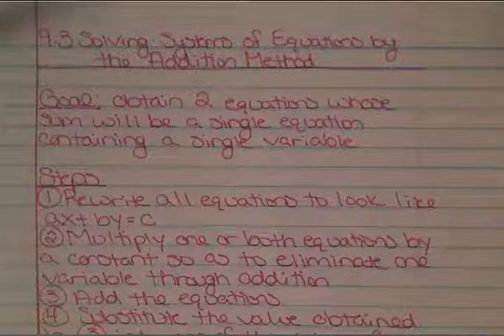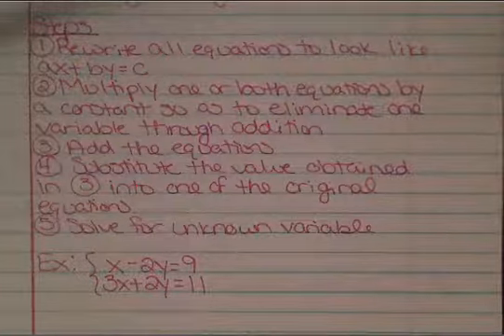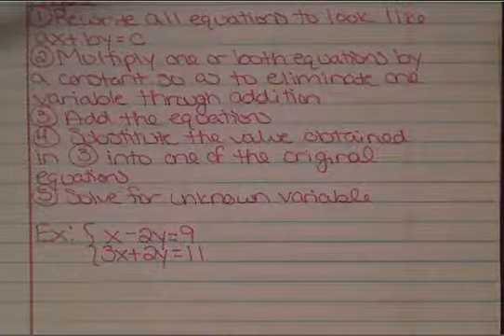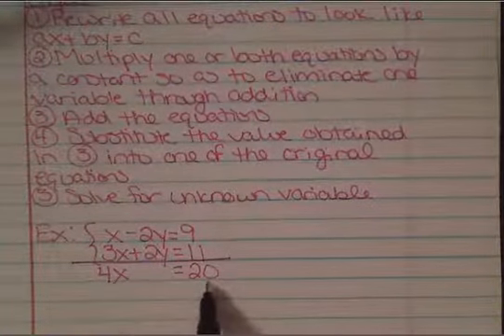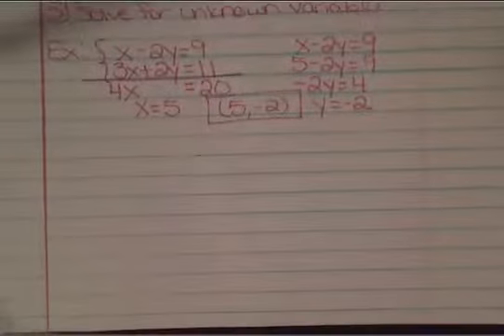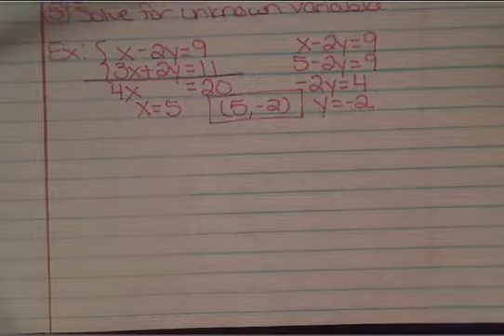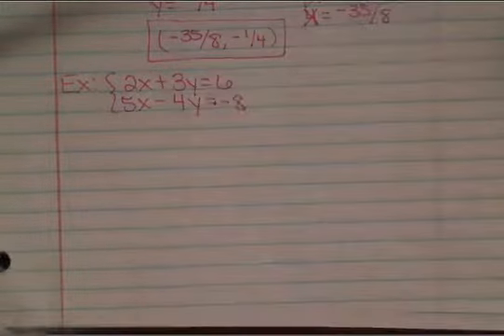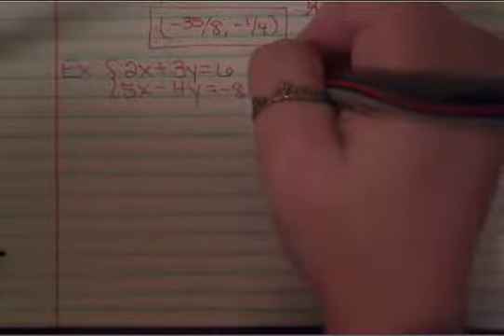MSSU : Beginning Algebra : Chapter 9 Section 3